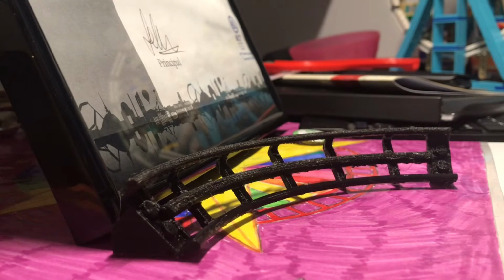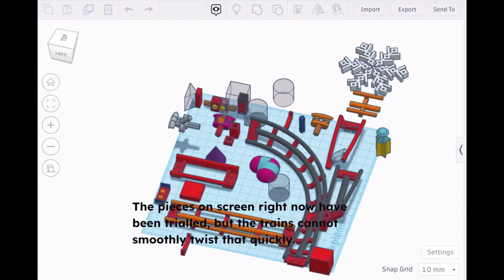New 3D Printed LEGO roller coaster track pieces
Created in TinkerCAD (yes, very low tech but, I can work it out). Results May Vary.
Also, the transition piece for the Banked Turn is now available.